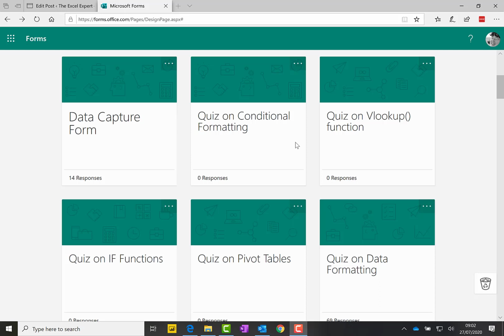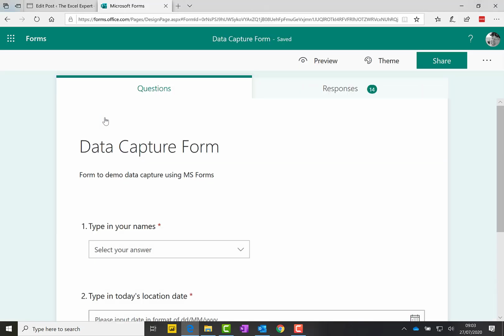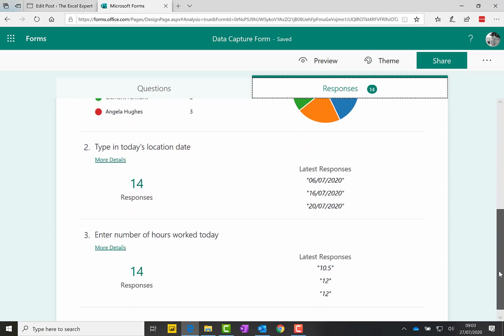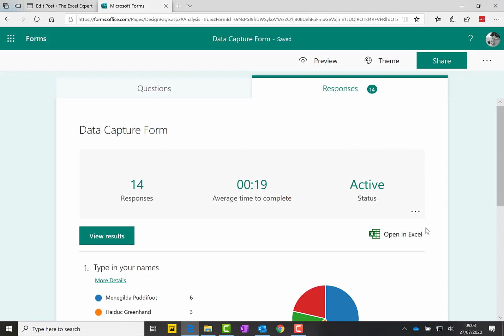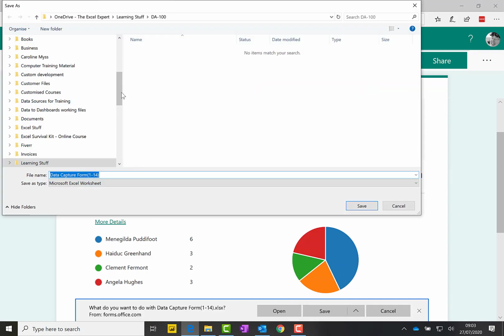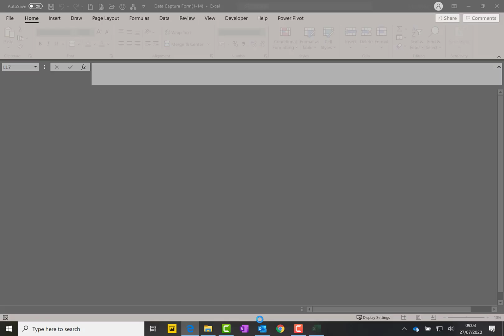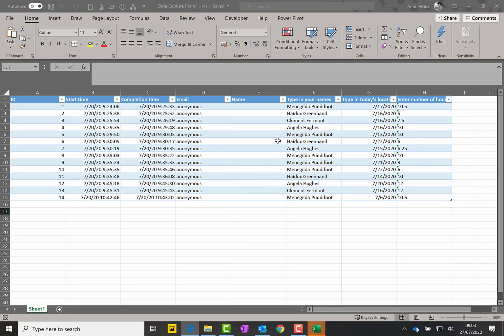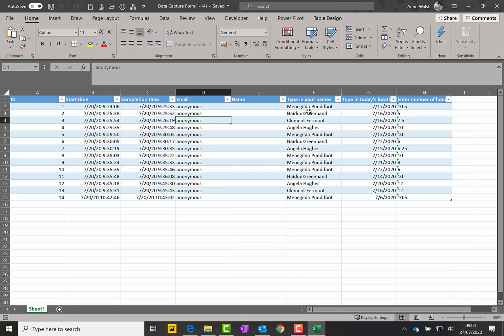Data Capture using MS Forms Part Two -A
Getting your data from MS Forms into Excel